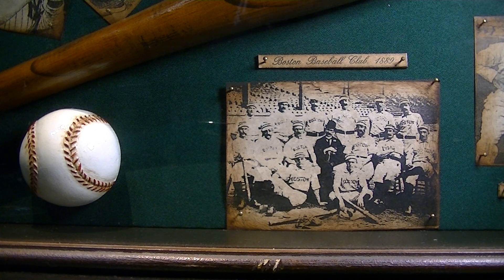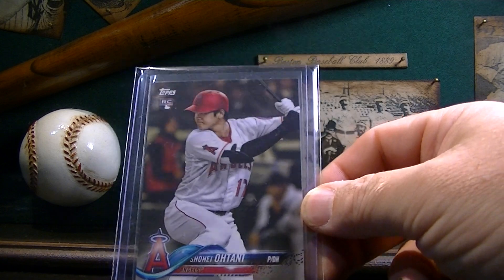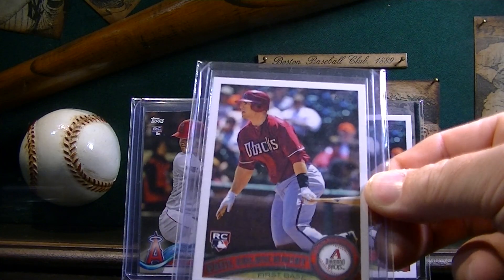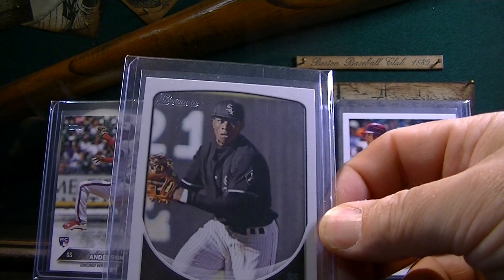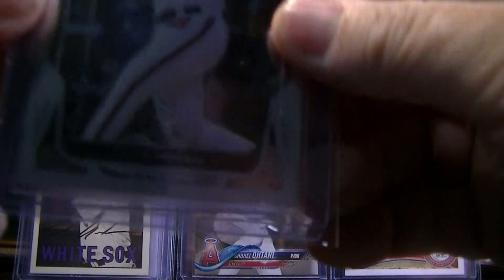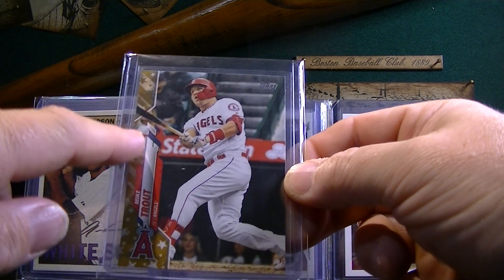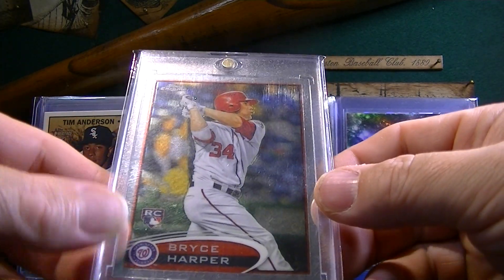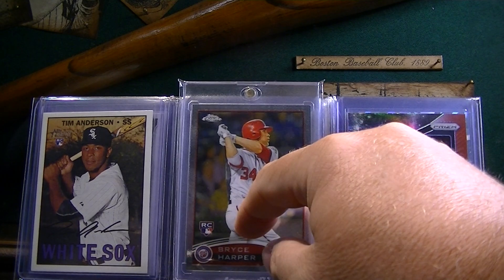Under The Radar Rookie Card Pickups And Some Trouts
Rookie Baseball Card Pickups and Some Mike Trout cards from It Commif an Egg